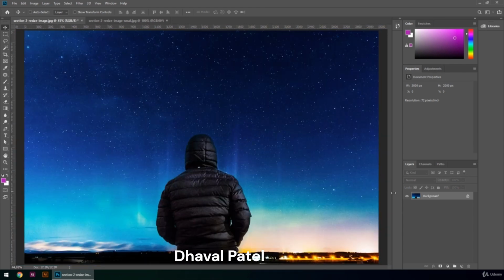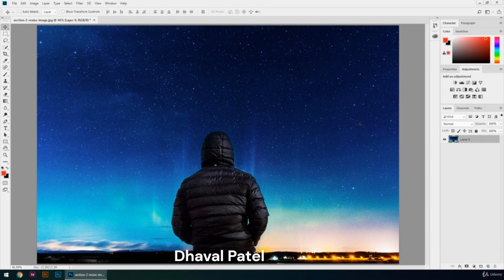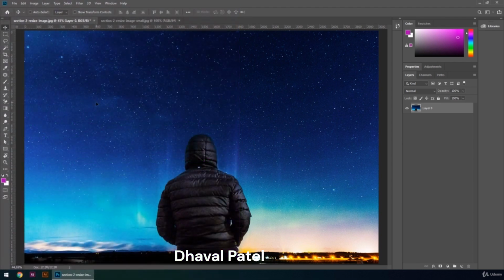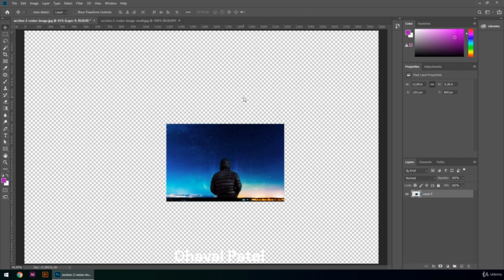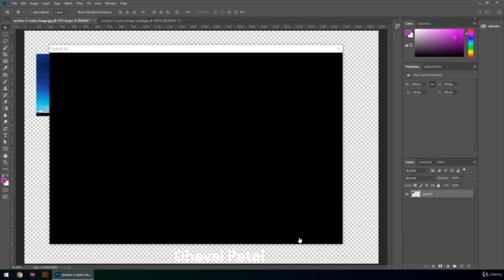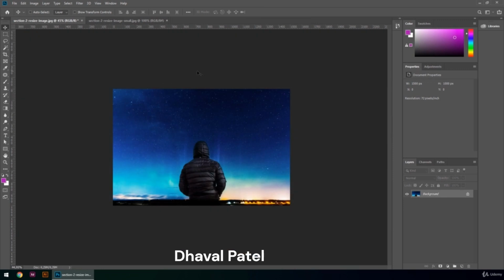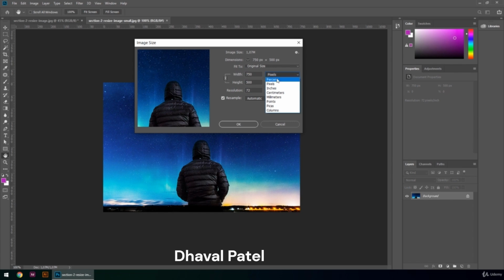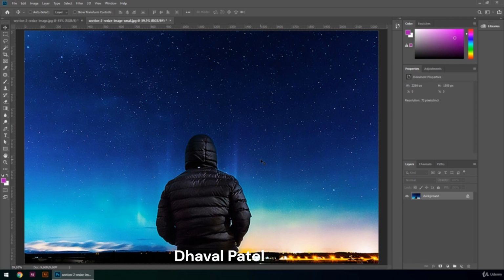ACTIVITY Resize an Image